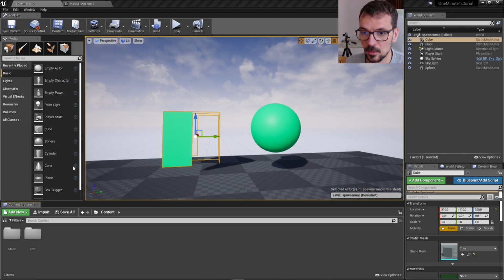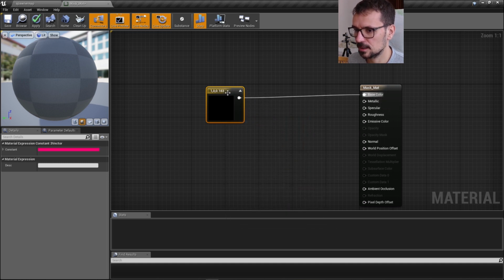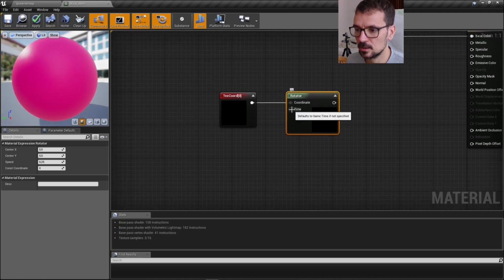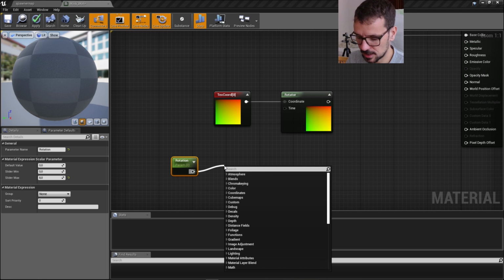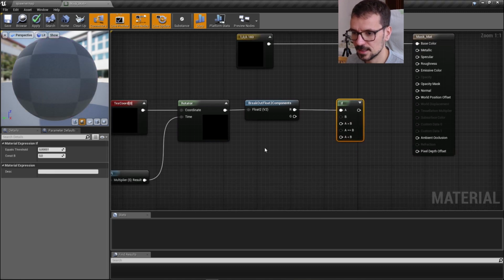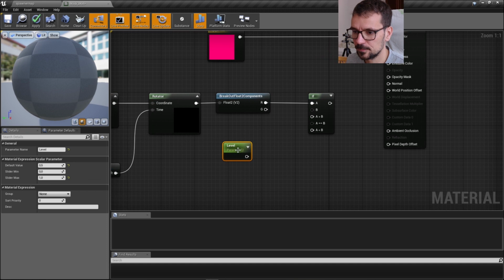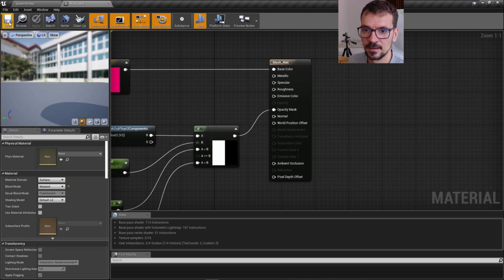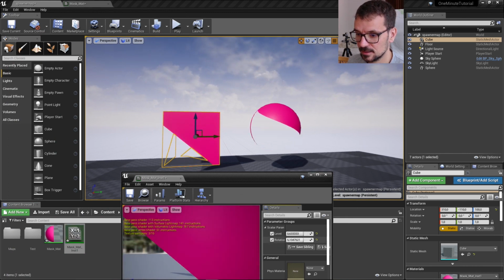Unreal Engine 4 Minutes beginner tutorial - MASKED Material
Pobierz mój darmowy kurs: Jak sprawić żeby było pięknie czyli Materiały i Tekstury w Unrealu